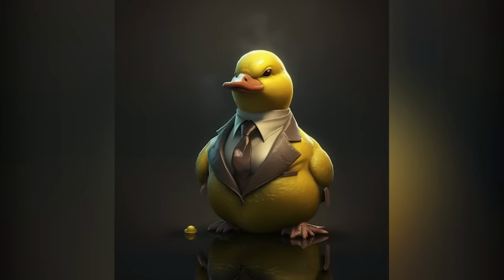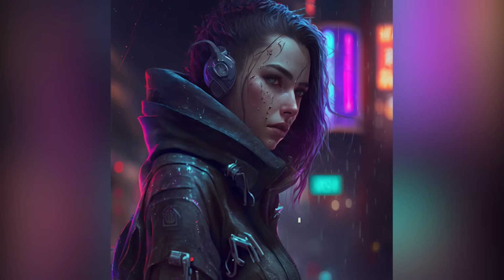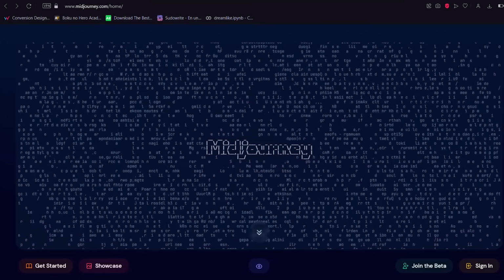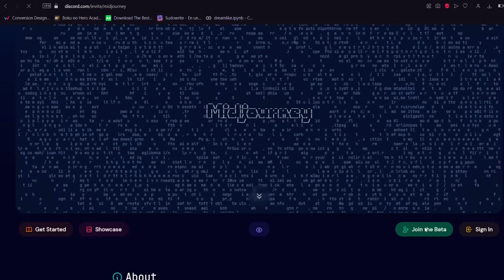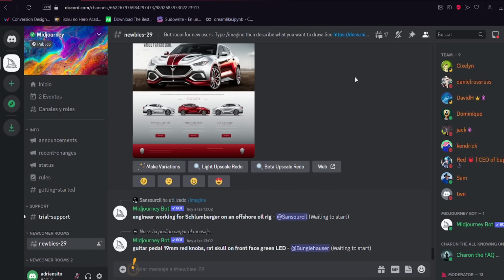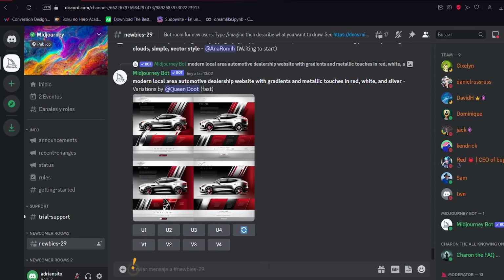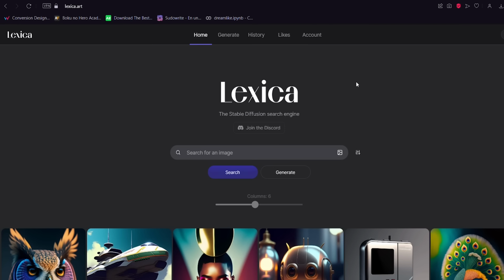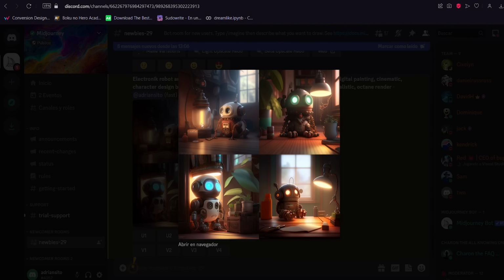Unleashing the Power of AI: How Midjourney Creates Stunningly Realistic Images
Join us for an eye-opening journey into the world of AI-generated images with our video, "Unleashing the Power of AI: How Mid Journey Creates Stunningly Realistic Images!" In this episode of Tech Finer, we explore the fascinating world of neural networks and algorithms and how they are revolutionizing the way we create images. Discover how Mid Journey's cutting-edge technology can generate stunningly realistic portraits and landscapes that will leave you amazed.

Timestamps:
0:00 - Introduction
0:24 - Organizing your text
0:50 - Image results
1:04 - Mid Journey Lexicon
1:24 - Real Life Examples of Images created with Mid Journey